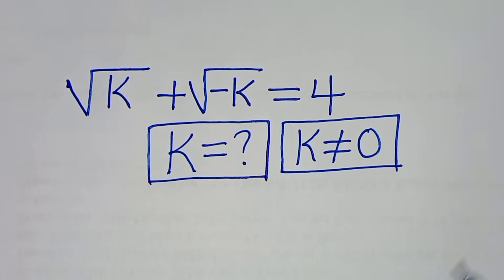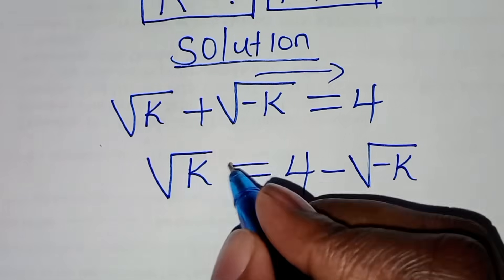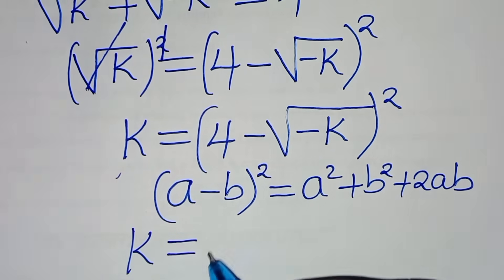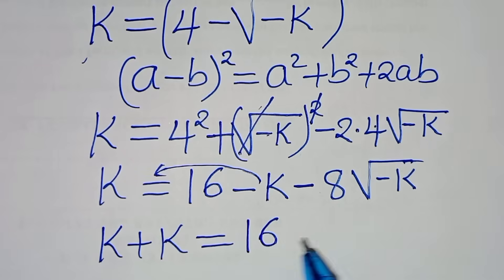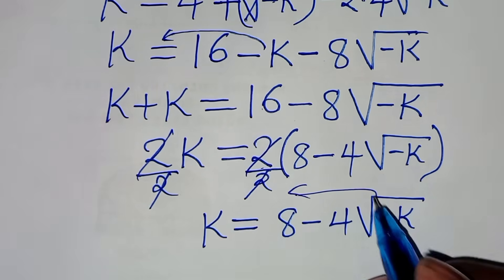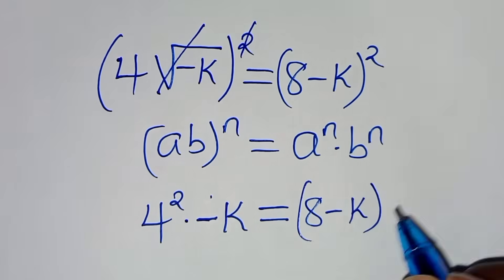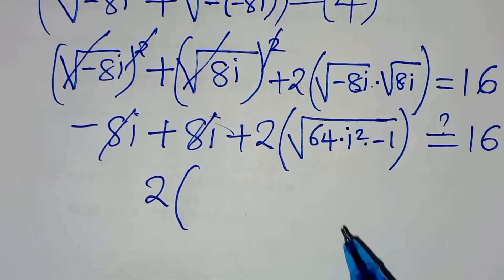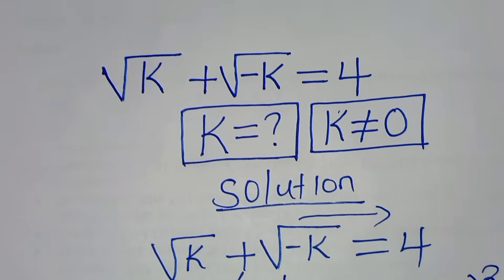Germany | Can you solve this?| Math Olympiad